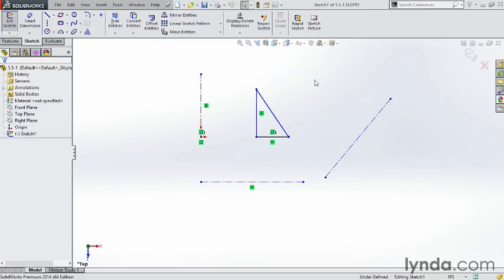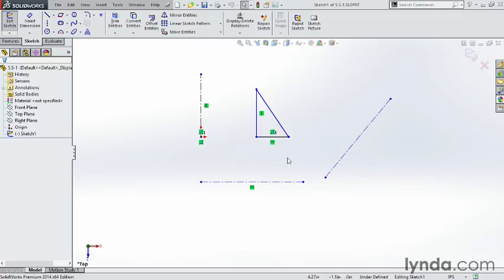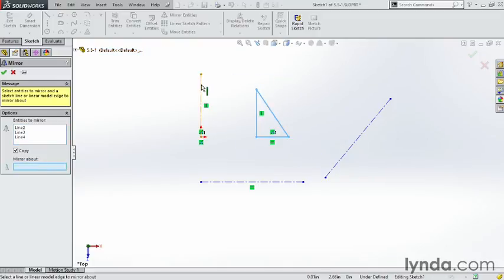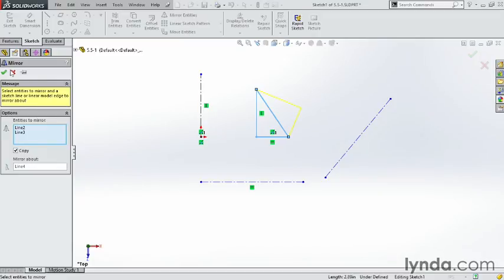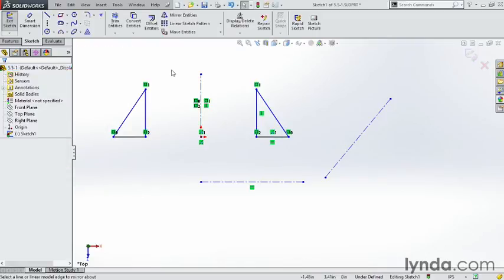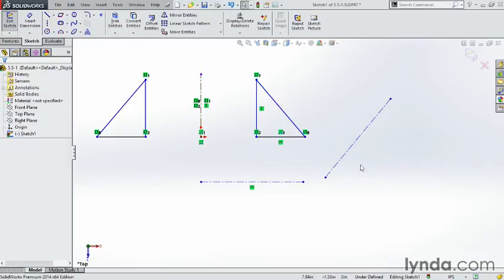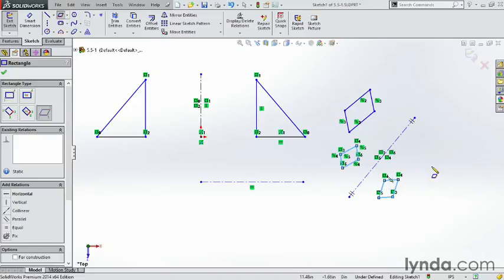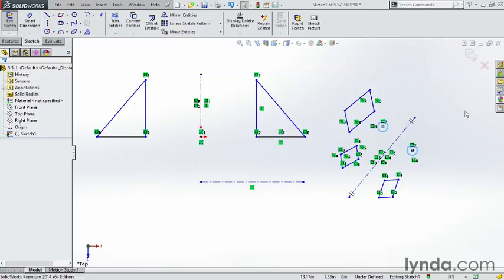5 5 Using the mirror tools